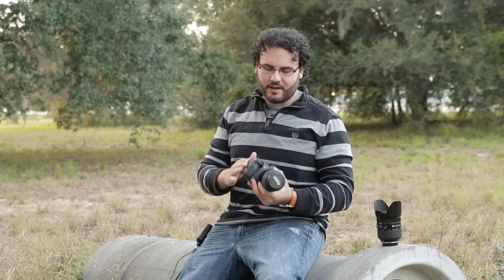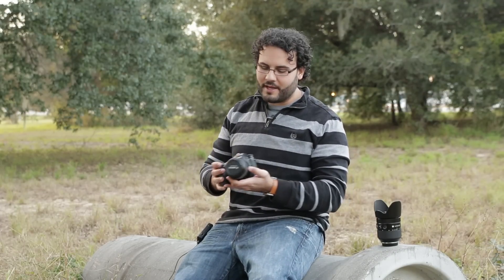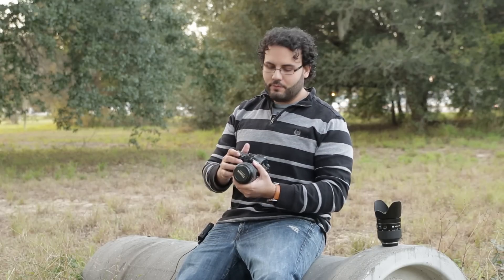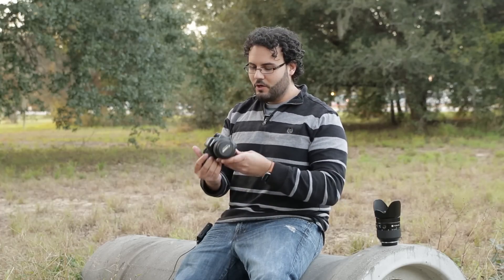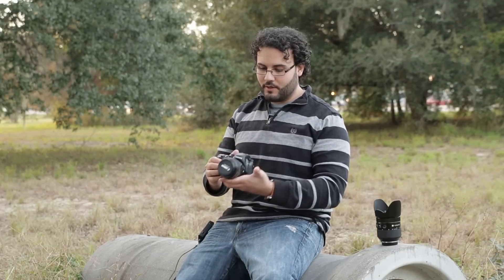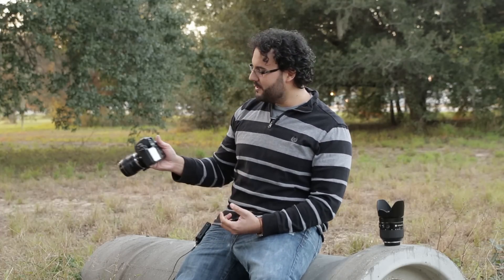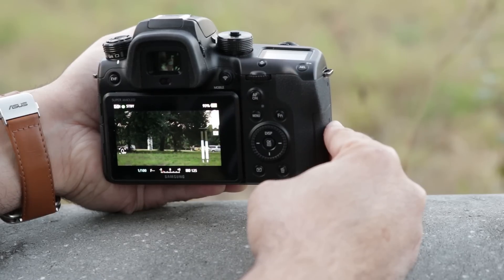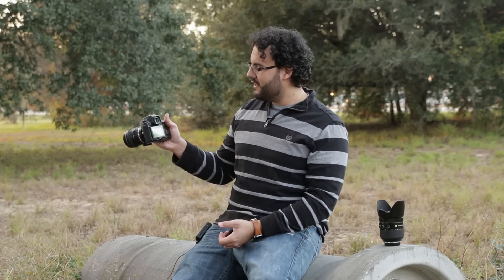Samsung NX1 - Lens Adapters, Manual Lenses, and Issues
Using Canon and other lenses on the NX1 is simple but has plenty of issues so let's take a detailed look at what those might be.
Pick up this lens adapter
We will keep this post updated if the situation changes